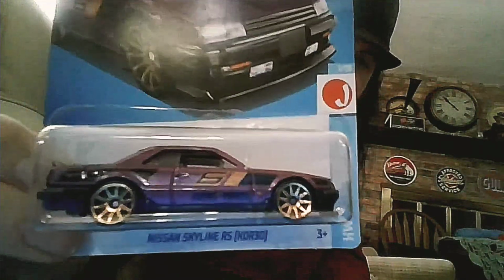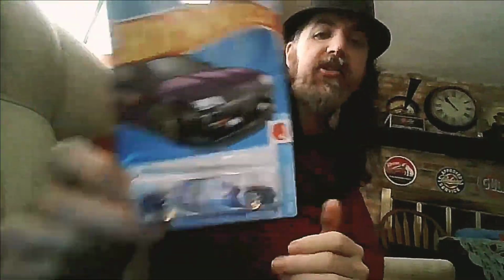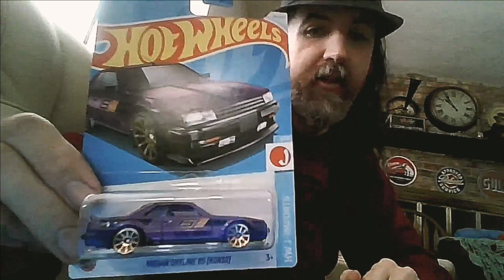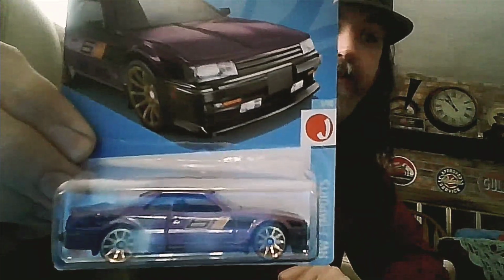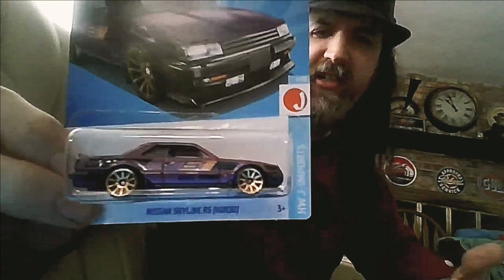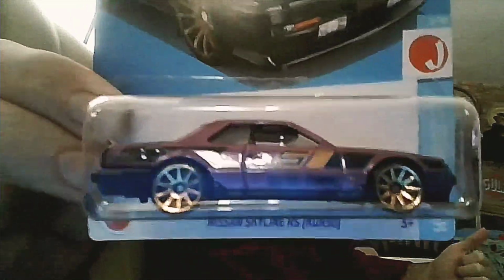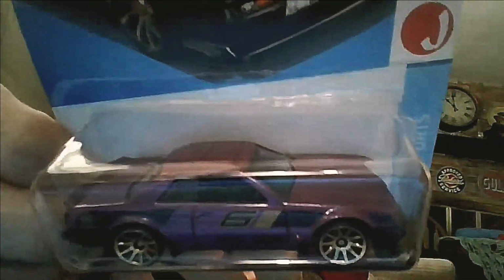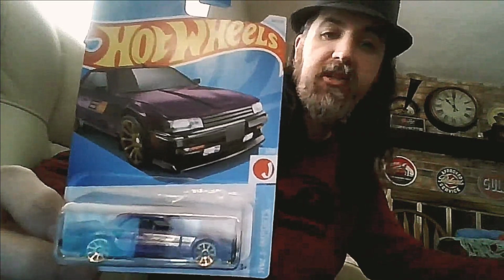Hot Wheels Nissan Skyline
Hot Wheels Nissan Skyline RS (KDR30) critically reviewed with the Lucky 7 Rating System here in The Big Toybox. See more diecast content on my channel.